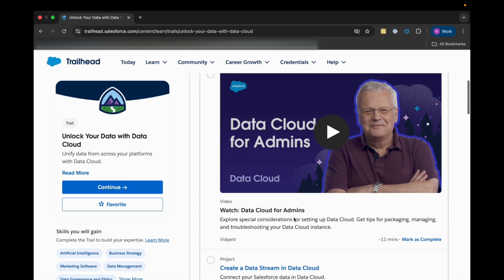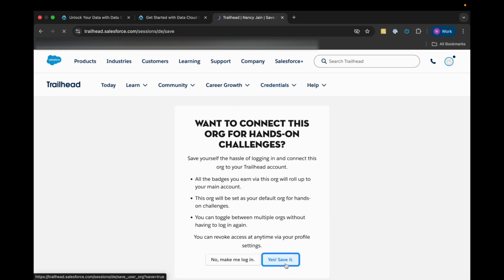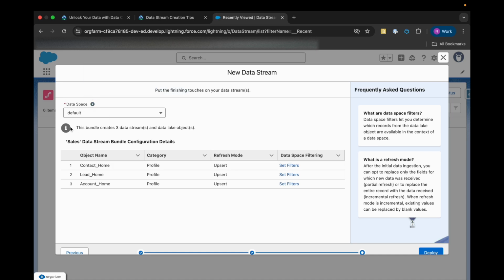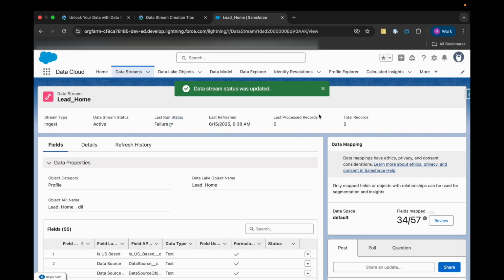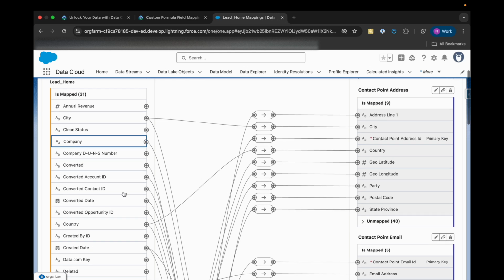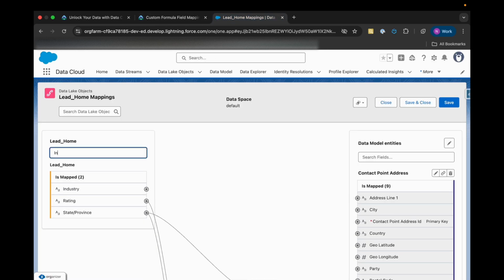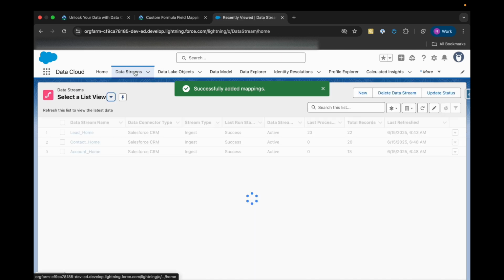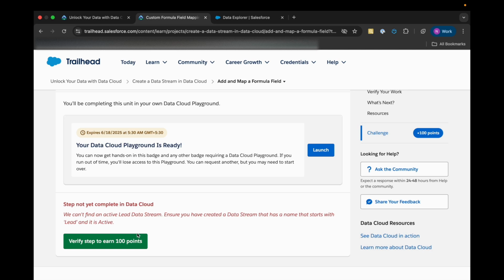Create a Data Stream in Data Cloud | Unit 1 to 3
Connect your Salesforce data in Data Cloud.

0:00 Intro
1:22 Unit 1 : Get Started with a Data Cloud Developer Edition
3:59 Unit 2 : Set up Data Cloud
10:49 Unit 3 : Add and Map a Formula Field

👉Link to the 'Create a Data Stream in Data Cloud' module